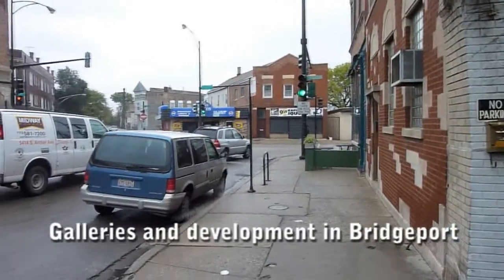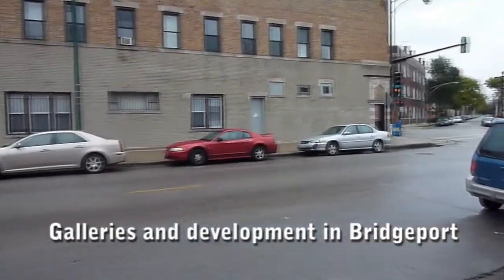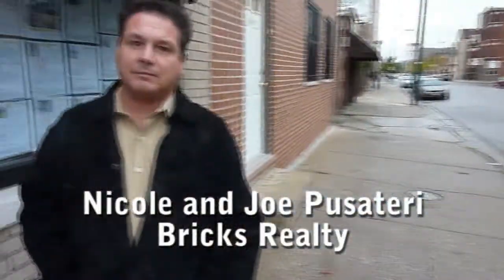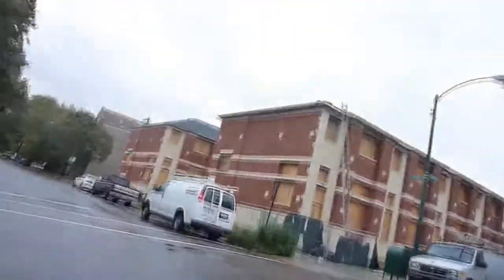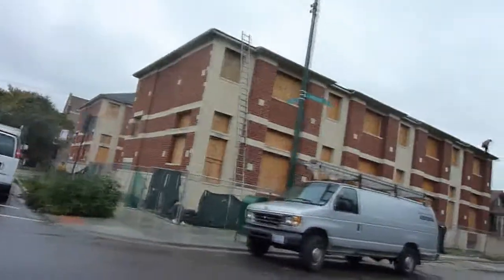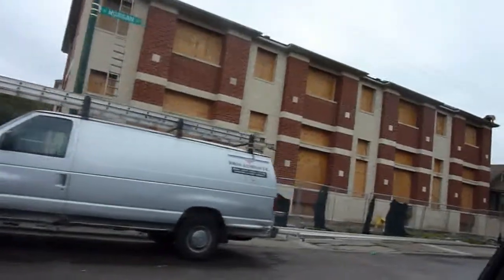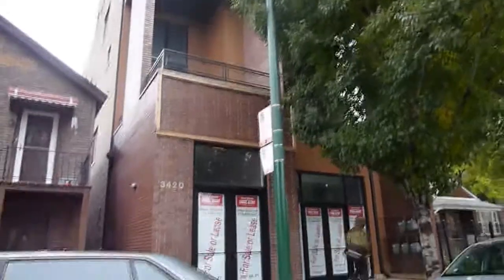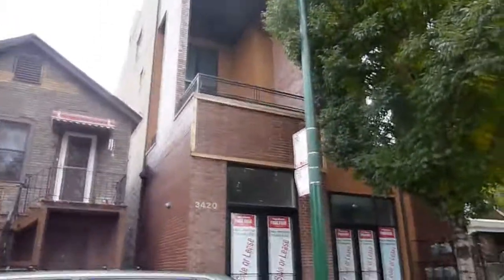Artists and new construction move in on Morgan Street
In the first part of his tour of Bridgeport, Erik Stonikas of YoChicago.com with Nicole and Joe Pusateri of Bricks Realty drive down Morgan Streeet, south of 31st Street, to see art galleries and new construction.